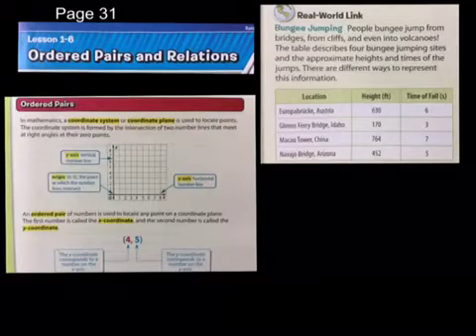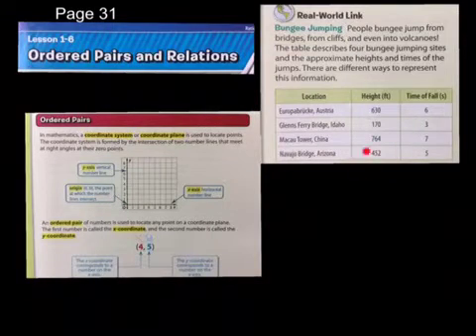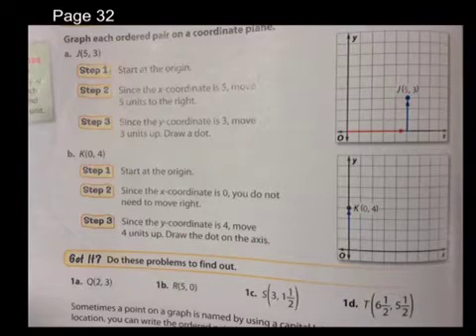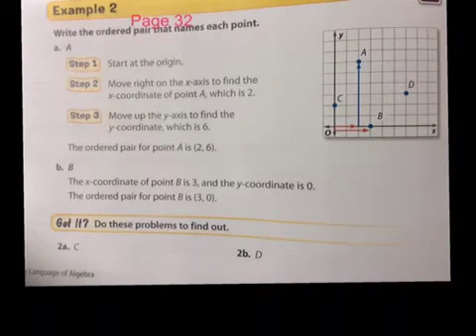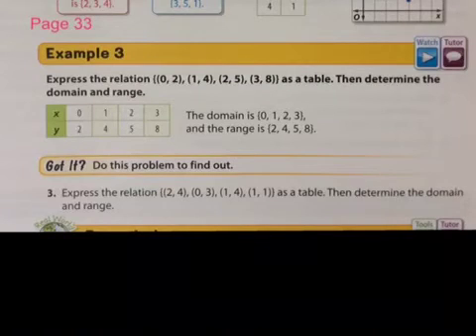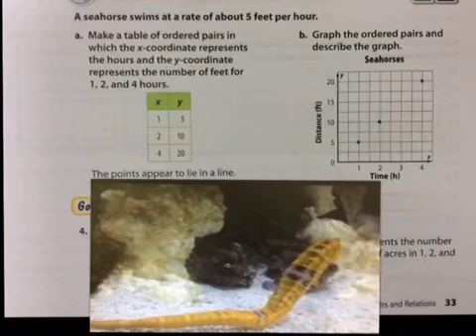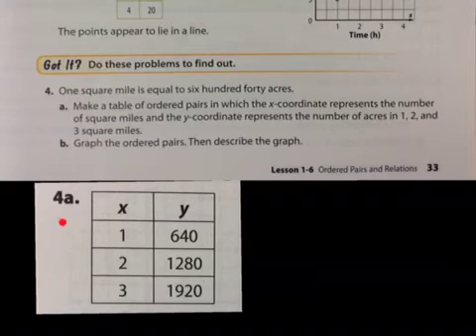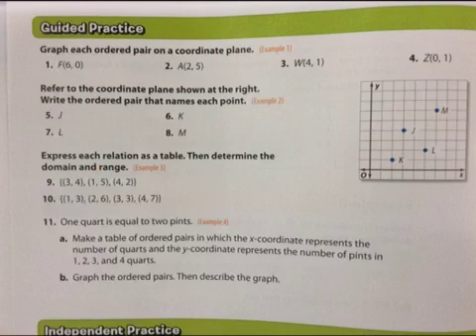Course 2 Acc: L.1-6, Ordered Pairs and Relations